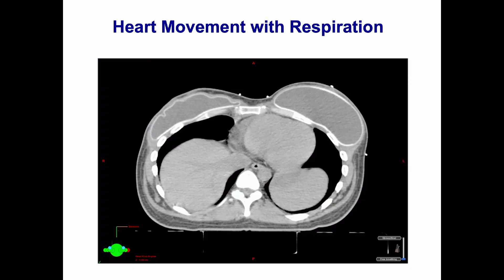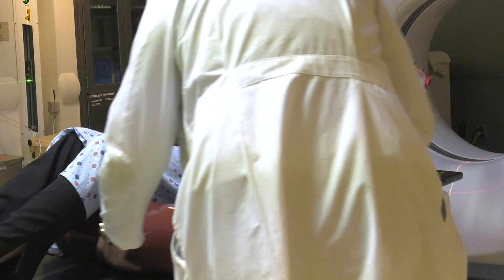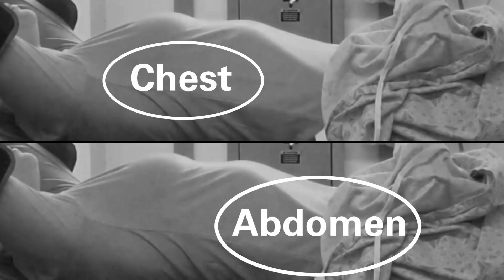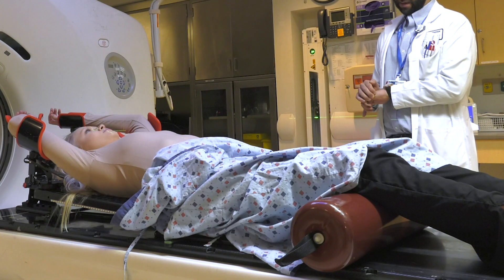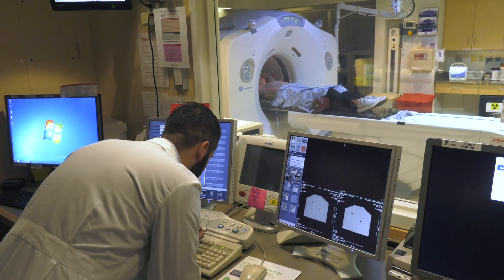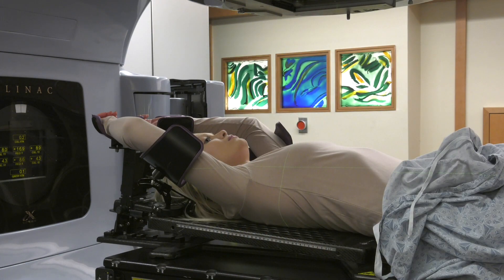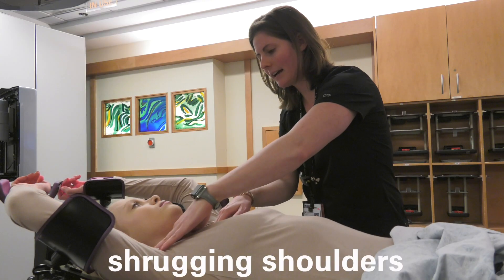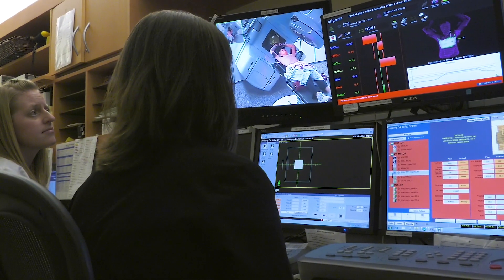Deep Inspiration Breath Hold Technique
This video provides a practical demonstration of deep inspiration breath hold in the radiation therapy treatment planning of women with breast cancer.